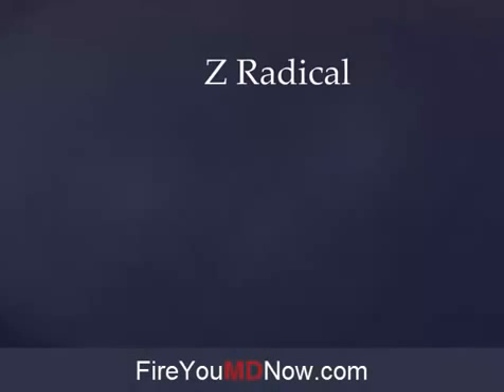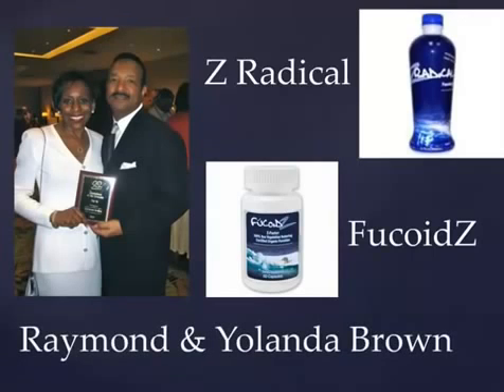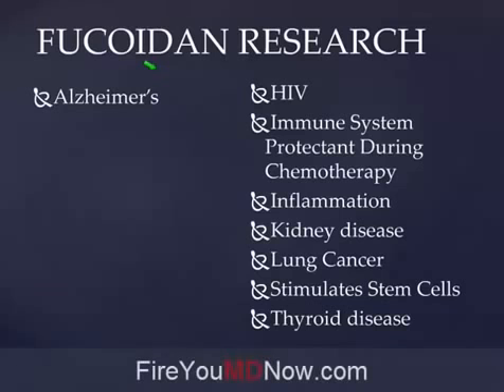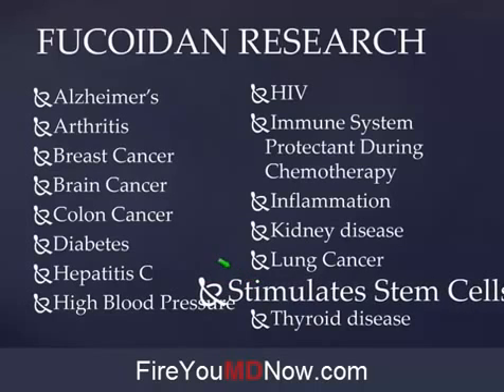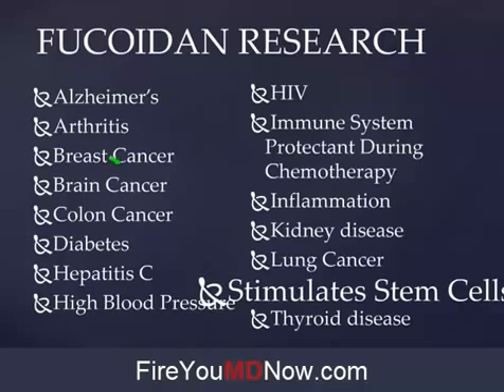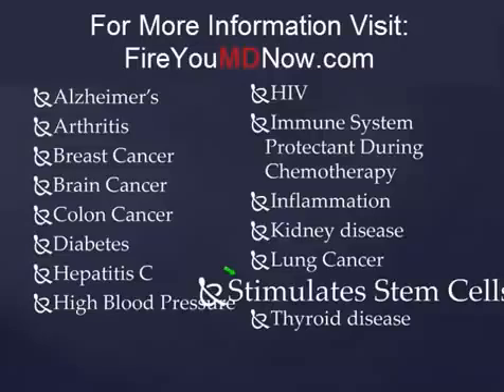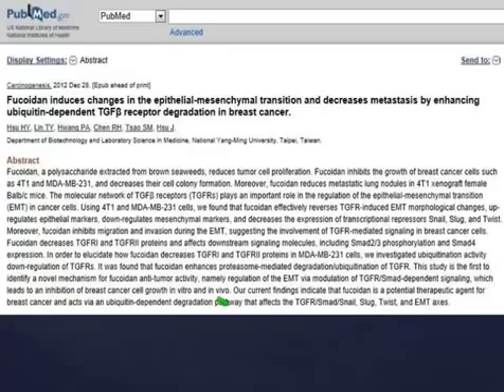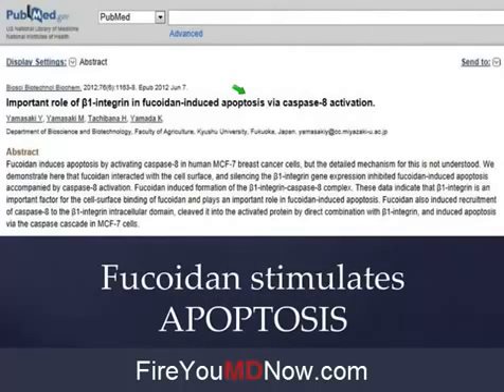Health Benefits Of Fucoidan, FucoidZ and ZRadical -Dr Glidden- Cancer cell Research- apoptosis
Brown Seaweed is a medical miracle that is naturally  anti-cancer, immune boosting, and amazing for overall health.  This is something you must know about! Fucoidan creates apoptosis (cancer cell suicide) Get the highest quality purest from of Fucoidan directly from Youngevity.  Dr. Wallach only deals with the best in quality.